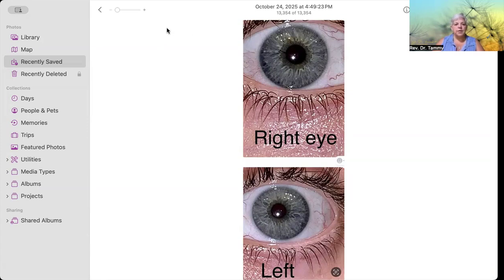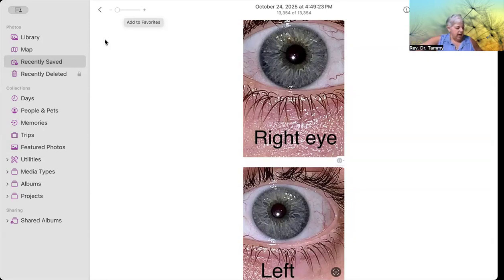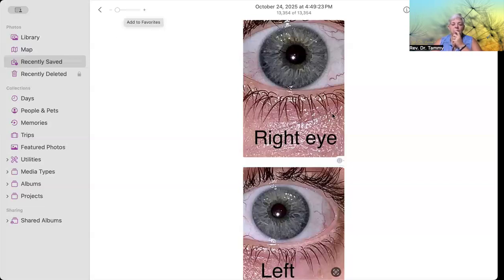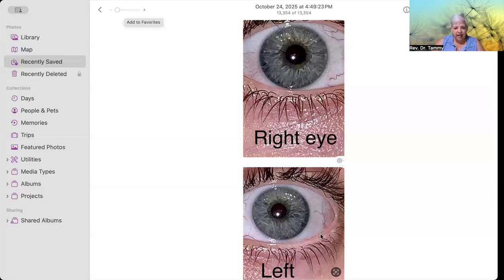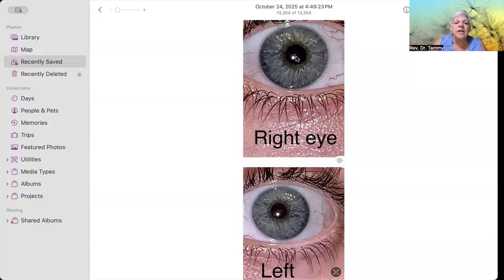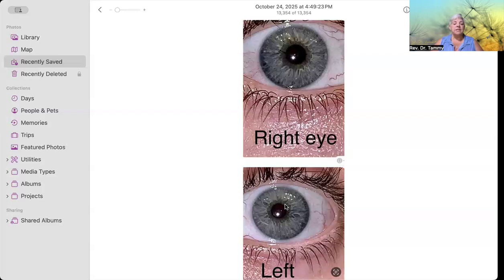Mini Iridology Analysis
✨ Mini Iridology Analysis | What Your Eyes Reveal About Your Health & Energy ✨

Your eyes are your body’s roadmap — every color, fiber, and light streak reveals the story of your digestion, stress patterns, mineral balance, and vitality.

In this mini Iridology Analysis, I’ll walk you through what I see in my client’s eyes and how these subtle markings reflect their body’s unique communication.

This is one of my favorite tools for identifying your top healing priorities naturally and holistically — before symptoms even arise.

If you’ve ever wondered what your eyes might say about you, now’s your chance to find out. 👁💧

🔹 Mini Iridology Analysis – $55
(30-minute reading revealing your top 3 healing priorities)

🔹 Full Iridology Analysis – $222
(Complete iris mapping + personalized support plan)

🔹 Full Iridology + Bio-Resonance Scan – $333
(Comprehensive energy + frequency reading for deeper root-cause insights)

✨ Explore my practitioner courses & trainings Reflections: Iridology and Bio-Energetic Testing for Whole-Person Healing

💎 About Dr. Tammy Ward
I’m Rev. Dr. Tammy Ward — Traditional Naturopathic Doctor, Master Iridologist, and Dean of Practitioner Development at Kimbley Quantum University.

Through my programs and mentorships, I teach holistic practitioners how to interpret the language of the body and integrate bioenergetic tools for lasting transformation.